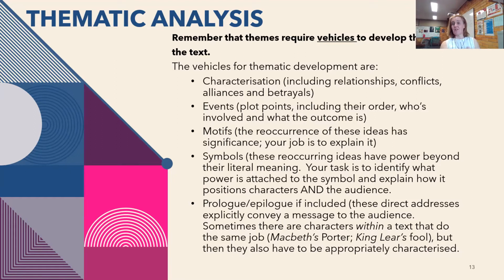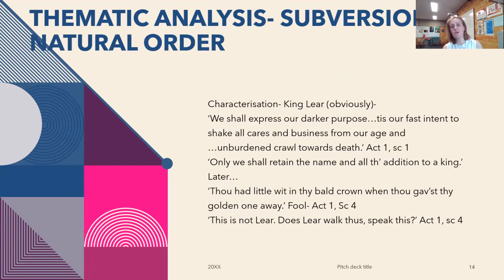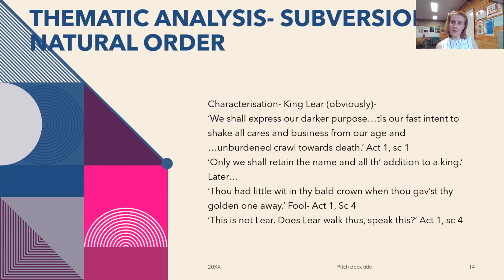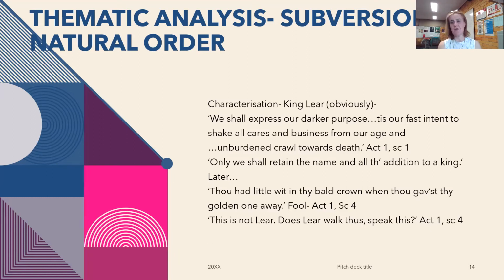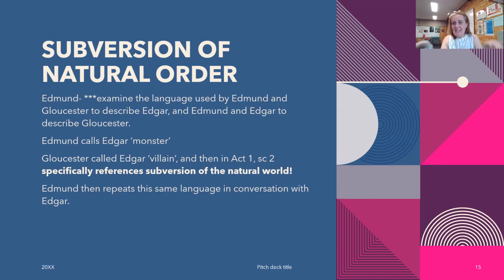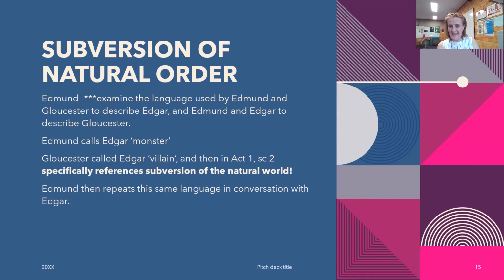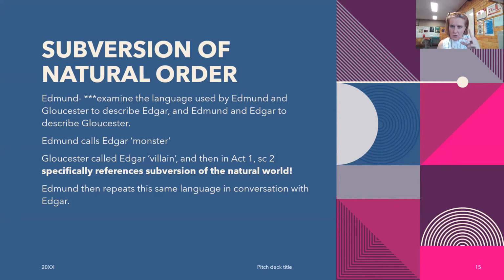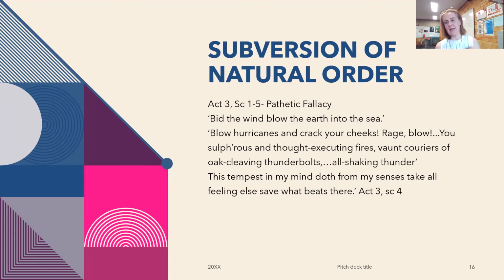Literature Tutorial 3-Introduction to Thematic Analysis- King Lear-subversion of natural order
In this tutorial, we look at the vehicles for thematic development, and explore the ways the theme of subversion of natural order could be explored.